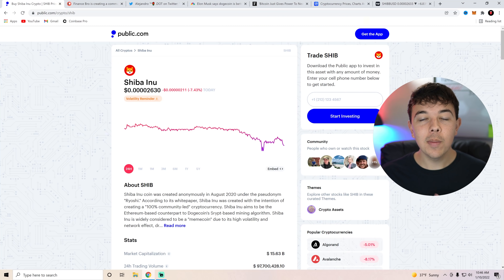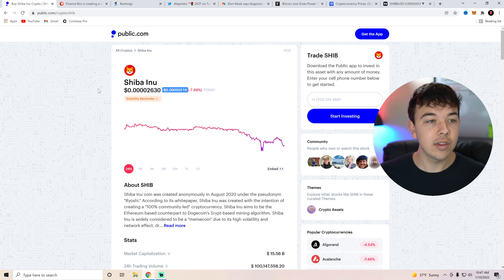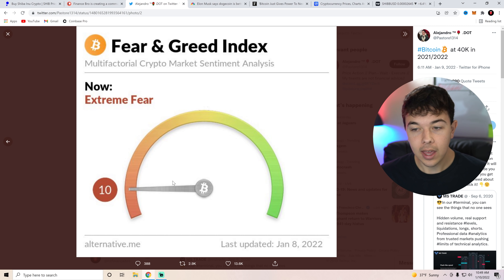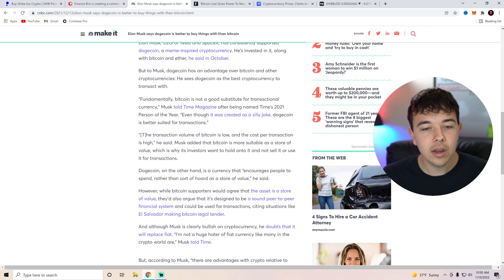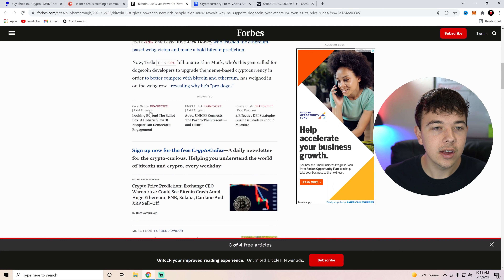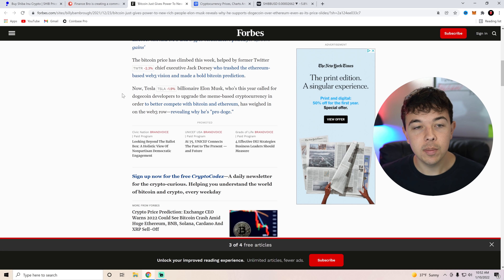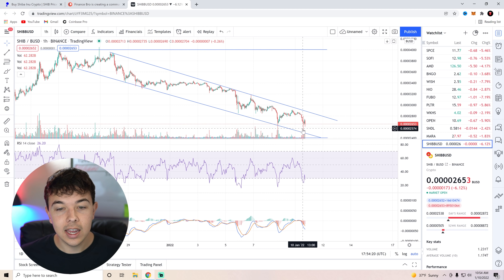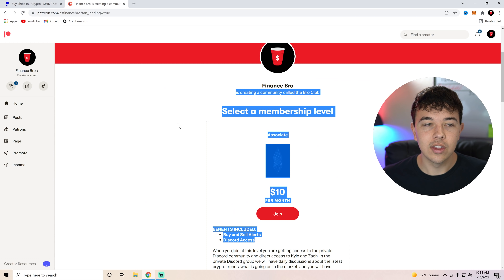SHIBA INU COIN 🔥 ELON MUSK INVESTING IN SHIB 🚨 SHIB PRICE PREDICTION 💯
In this video, we go over Shiba Inu Coin and Elon Musk.